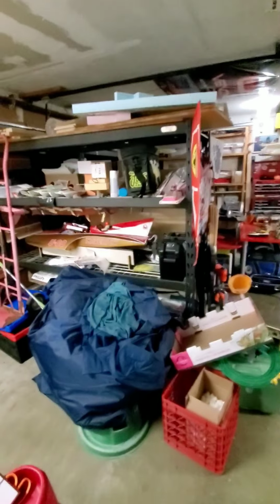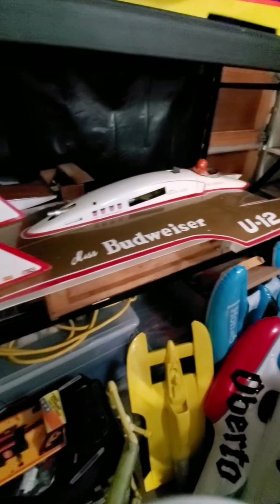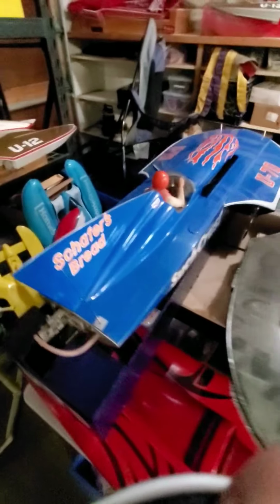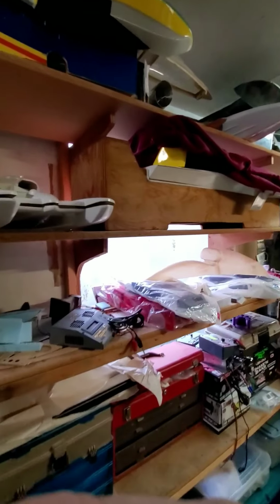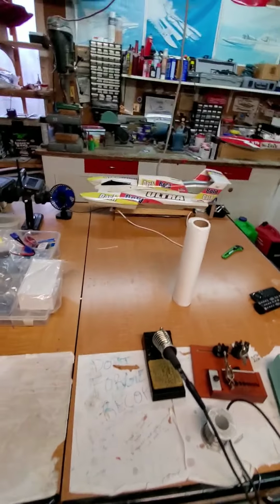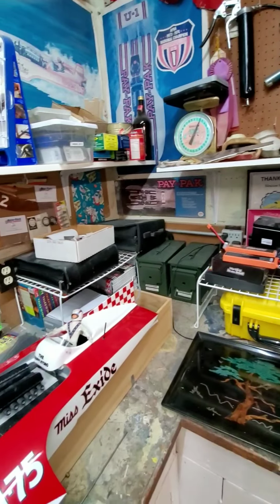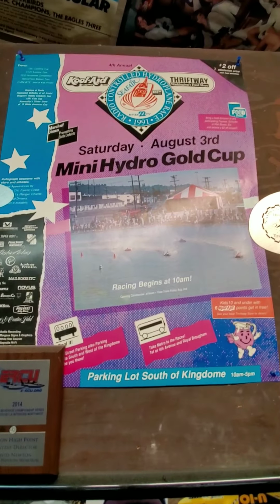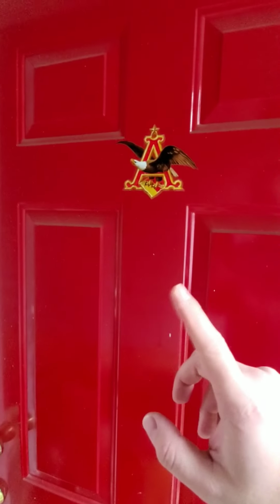ERCU Shop Tour: David Newton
Take a tour of the Newton Marine shop!